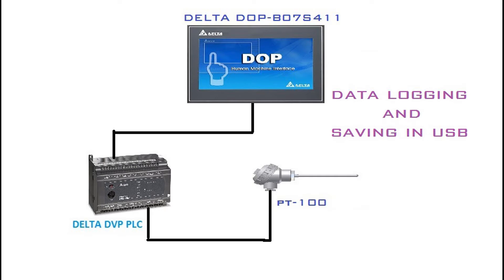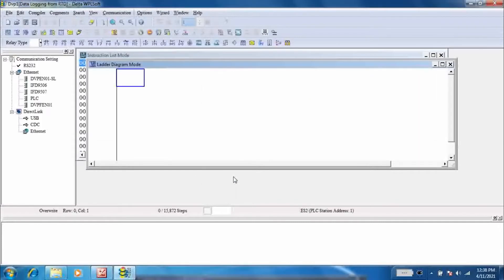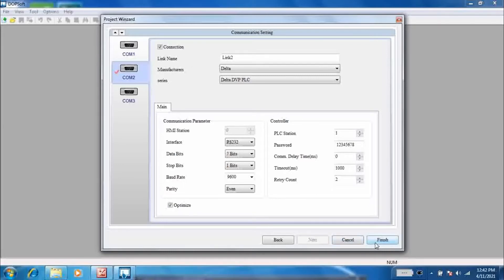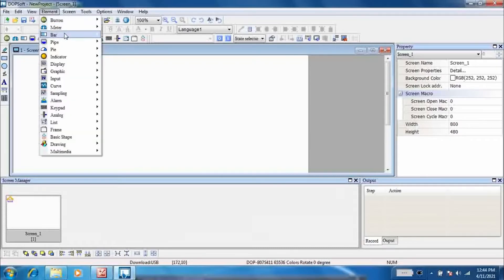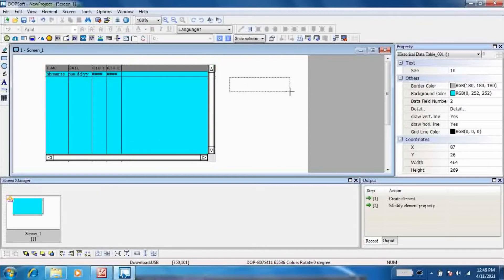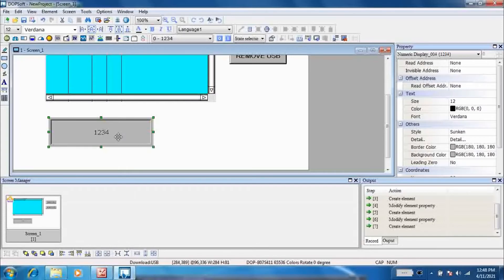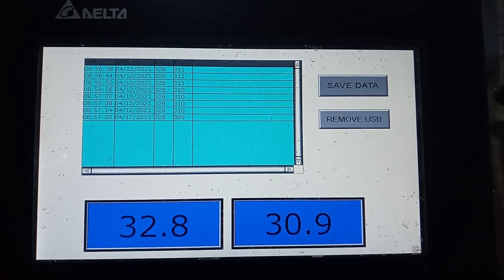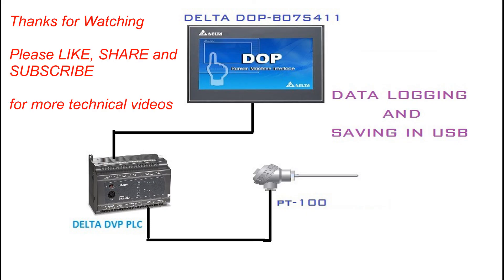Data Logging and saving in USB from Delta DOP B Series HMI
This video show you how to perform data logging operation in the Delta DOP-B series HMI and save the data samples in the USB whenever needed.

You can save up to 1 year of two temperature readings keeping sampling time to 1 minute.

The function of transferring data from HMI to USB is also included in the program. This function allows you to transfer the historical data to USB and you don't need to plug the USB device all the time. Furthermore safely remove USB function is also included to avoid any data loss.

The software used to program the PLC and HMI is
1. WPL Soft version 2.45 (To program the Delta DVP series PLC)
2. DOP Soft Version: 2.00.07 Build: 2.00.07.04 (To program DOP B series HMI)

The Hardware used for this purpose is
1. Delta DOP-B series HMI
2. Delta DVP ES2 series PLC
3. Temperature measurement module DVP04PT-E2 for interfacing four RTD sensors
4. Two PT-100 temperature measuring probes
5. Communication cables
6. power supply.